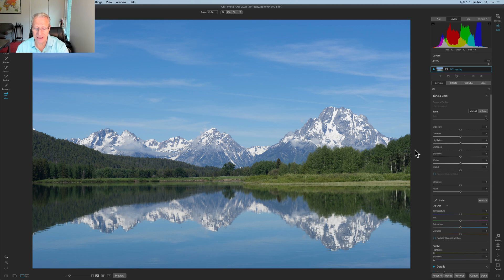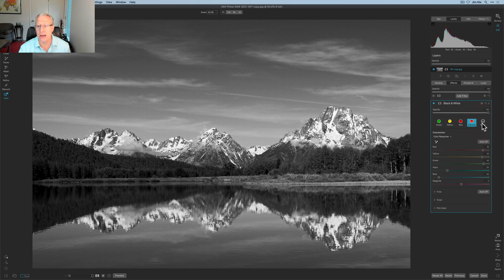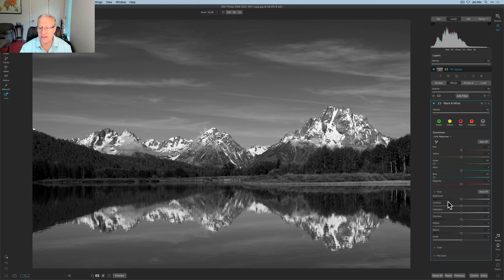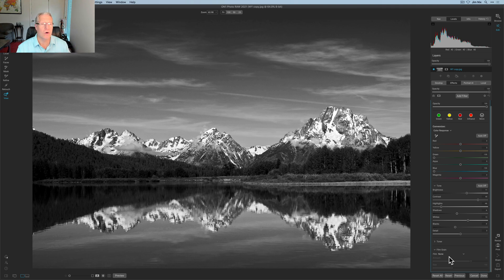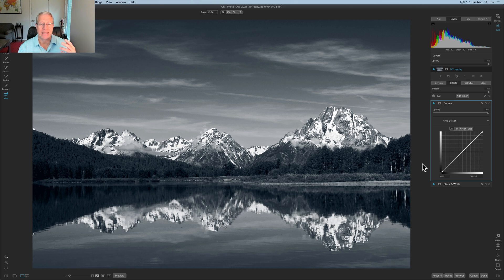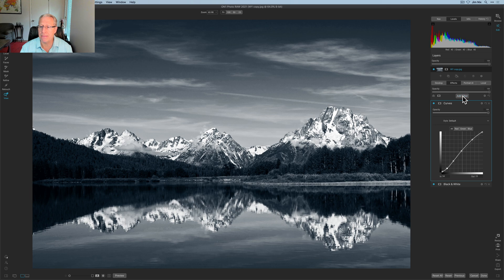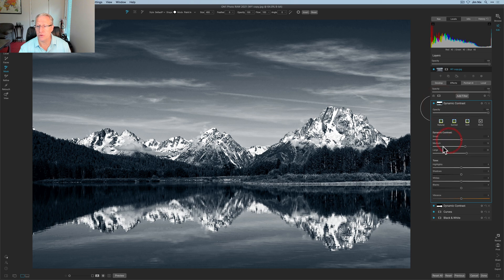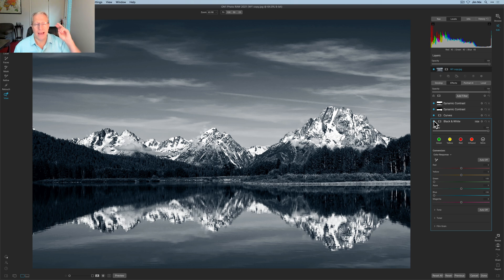On1 Photo RAW: Stunning Monochromes, Quick & Easy